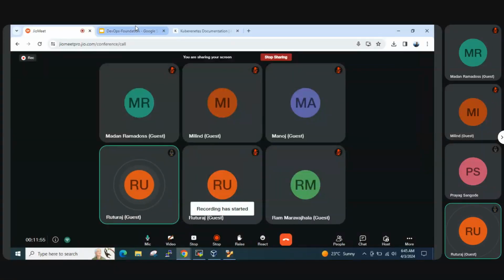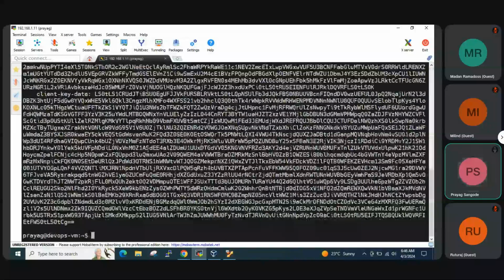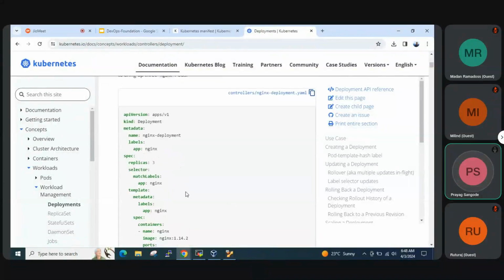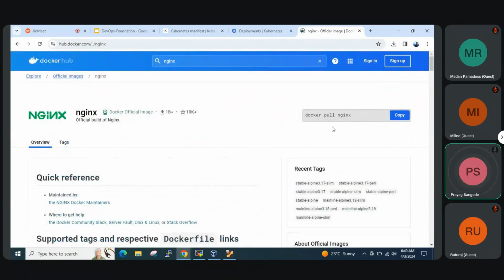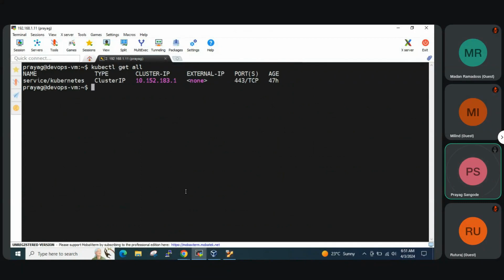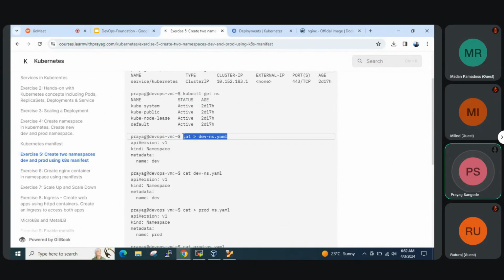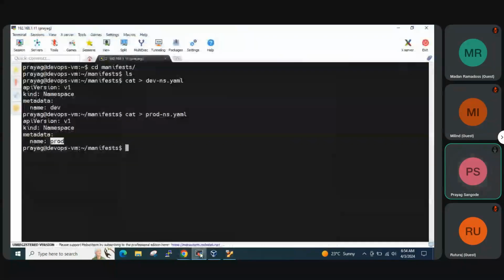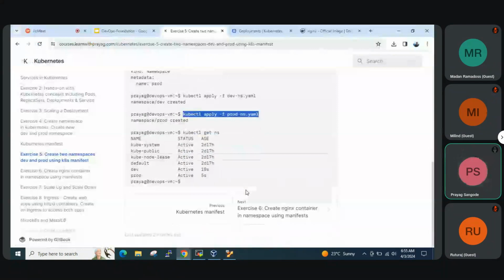March 630AM K8s NameSpace Manifest